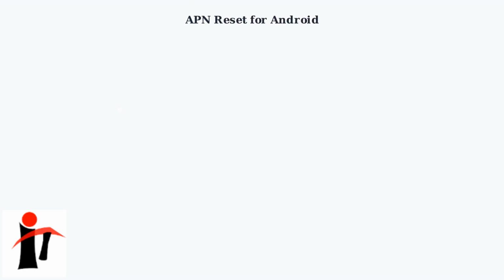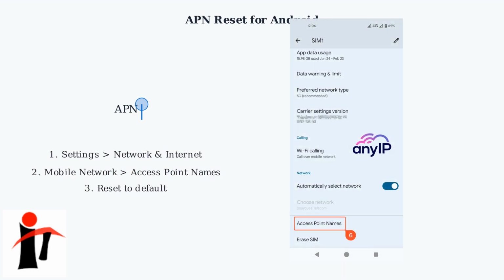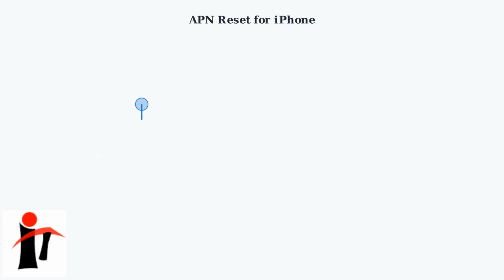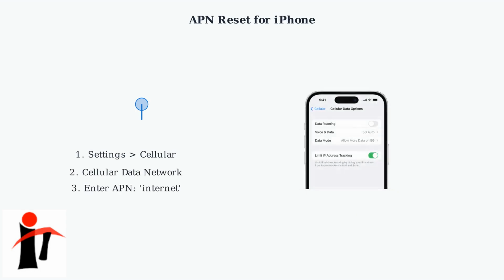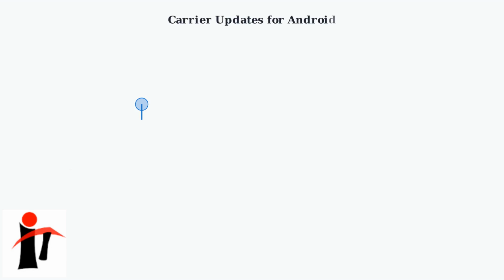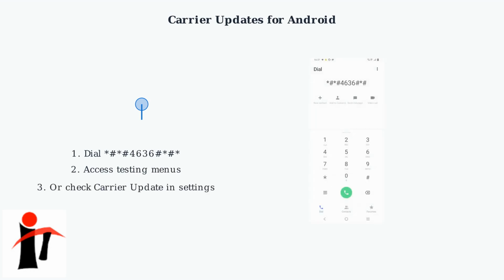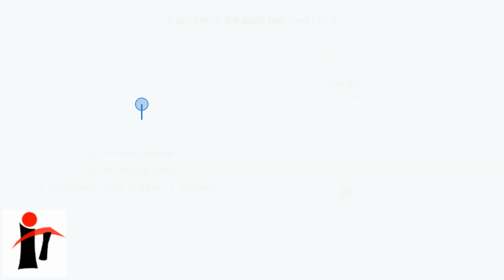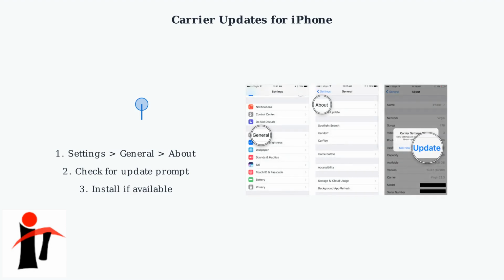How to Fix Spectrum Mobile LTE Not Working - Force LTE5G, APN & Carrier Update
📶 Fix Spectrum Mobile LTE Not Working – Step-by-step guide to restore data connection
📱 Force LTE/5G & Check APN – Tips to improve mobile network settings
🔄 Carrier Update & Troubleshoot – Get Spectrum Mobile LTE working again